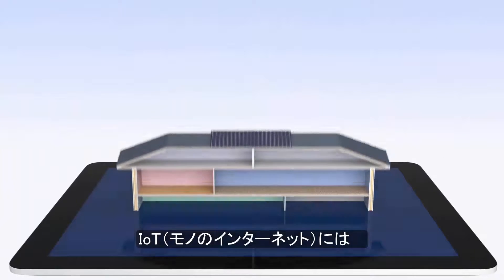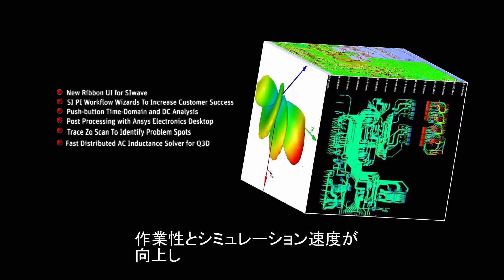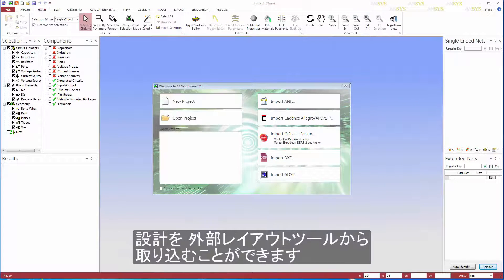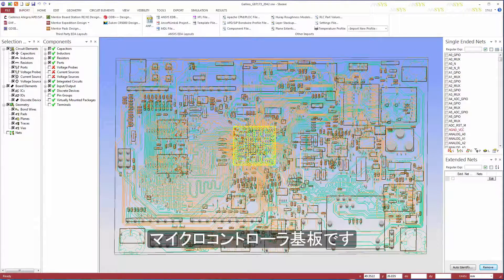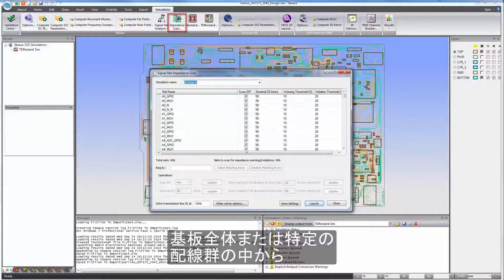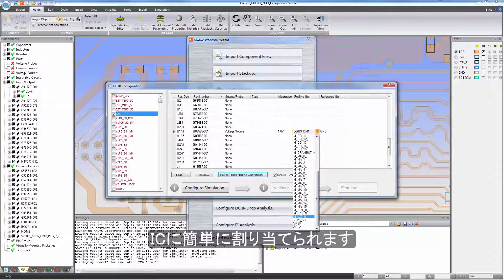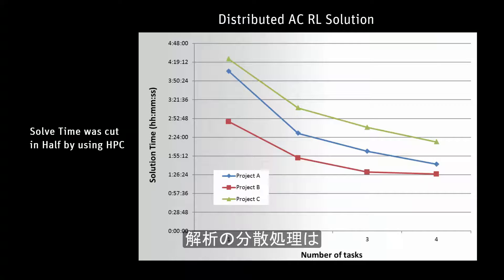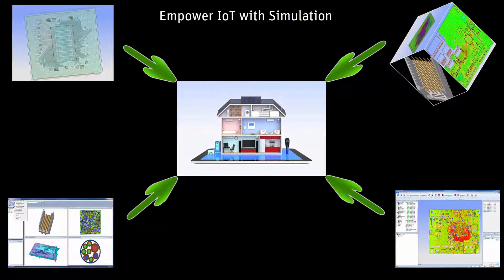IoTに力を与えるシミュレーション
IoT（モノのインターネット）には、たくさんのネットワーク機器が関係します。たとえば スマートホームデバイスどうしが通信します。2020年までに 数十億台のIoTデバイスが家庭、自動車、オフィスで使われ、インターネットに接続するようになるでしょう。シミュレーション主導型の設計ツールは、IoTの信頼性向上、コストダウン、省電力化に欠かせない役割を果たします。